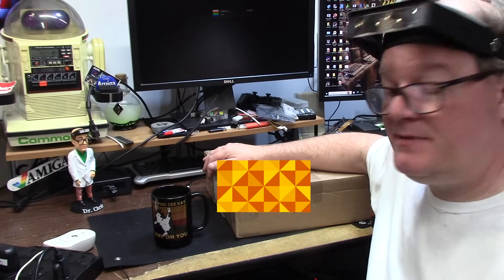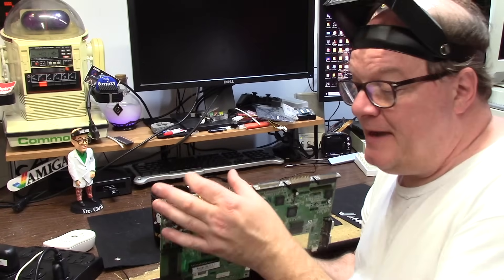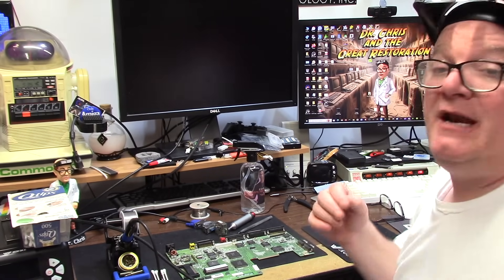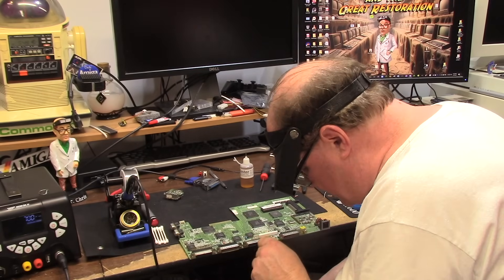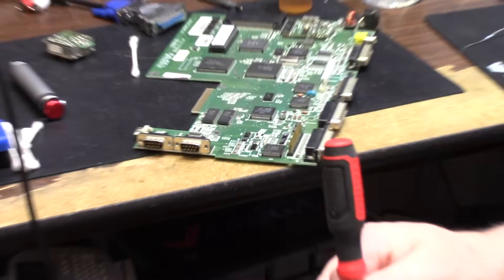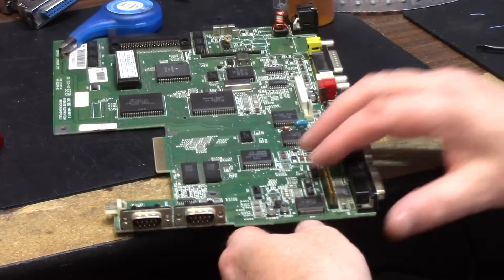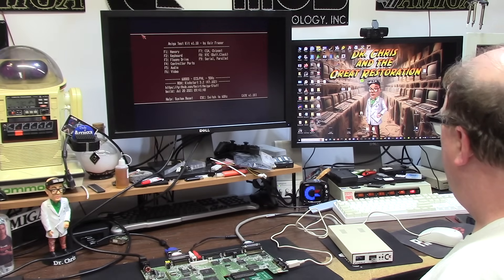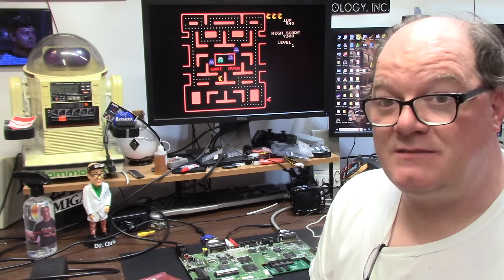OHROM A600 leaked caps and broken pads and dreams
E495: OHROM sends over his Amiga 600 in for a tune up. a busted pad on series cap.  showing the repairs and close ups of why you should re cap your old computers.

If you would like to help me keep this going, consider supporting my channel , either through patreon for as little as 1$ a month, not a week, not a day a MONTH.

Helmet of Goober: